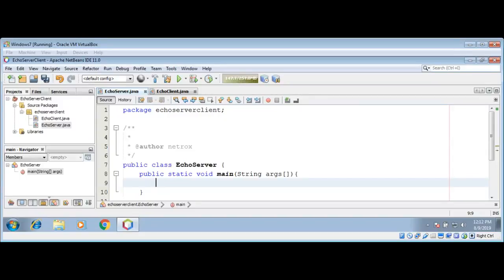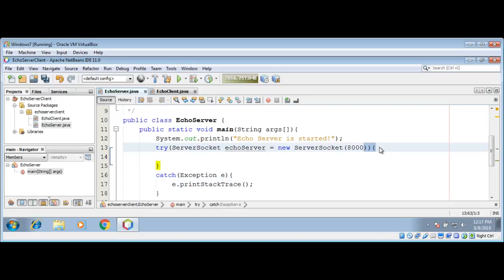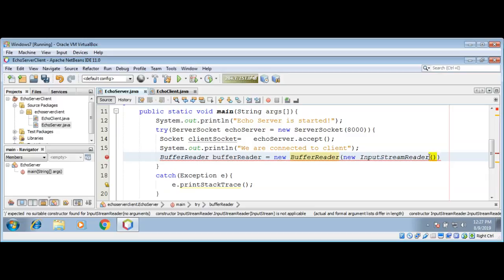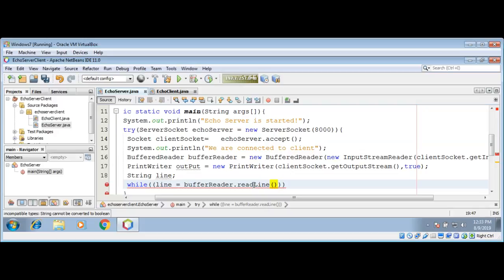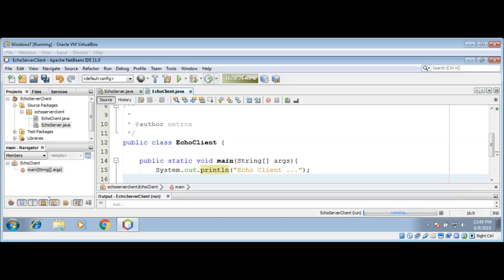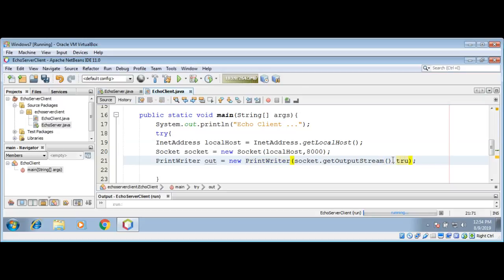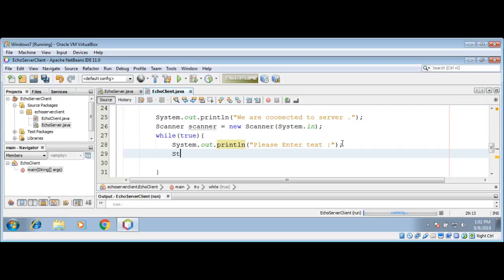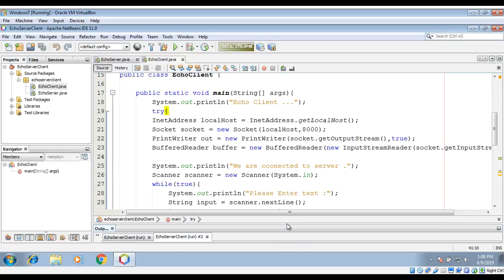How to create Echo Server and Echo Client in Java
In this video we will learn to create Echo Server and Echo client in java using sockets.The echo server waits for a message from a remote client. It echoes the message that it receives from the remote client.